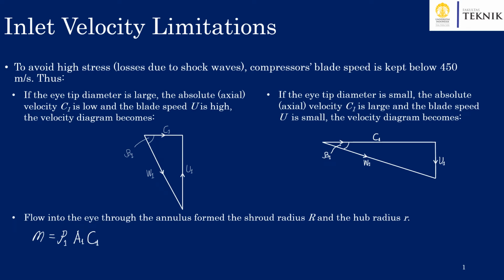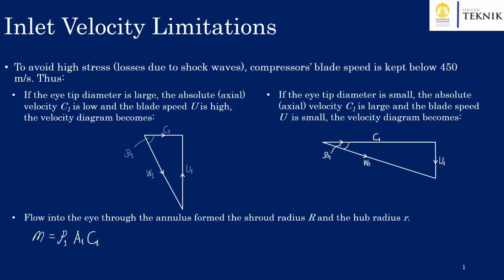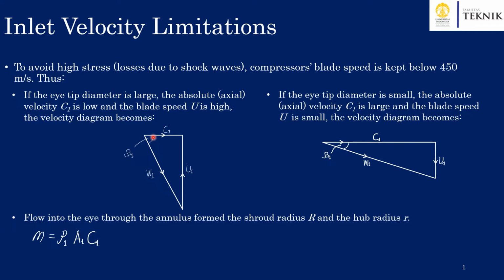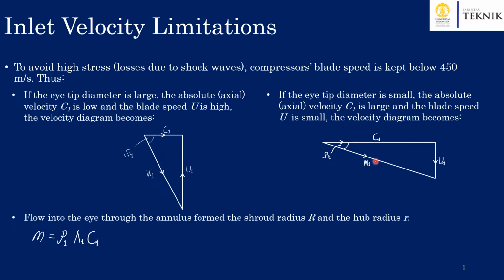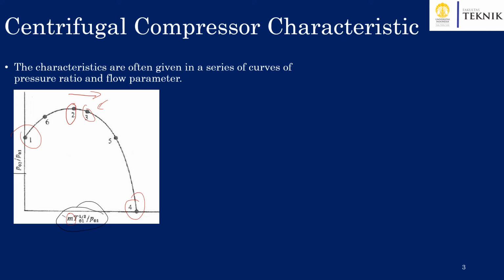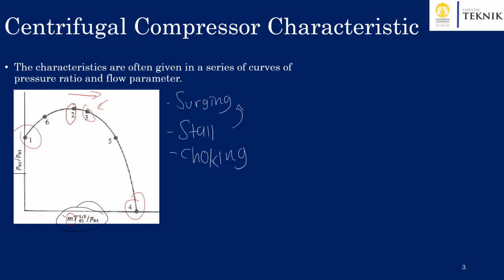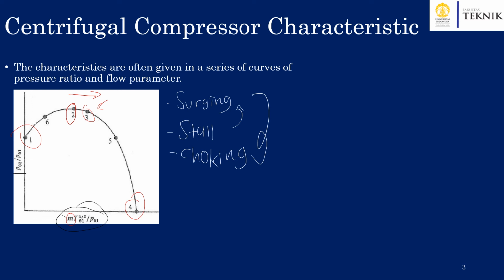08 Centrifugal Compressors and Fan Part 02